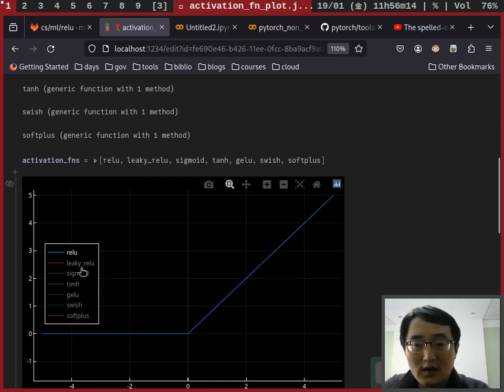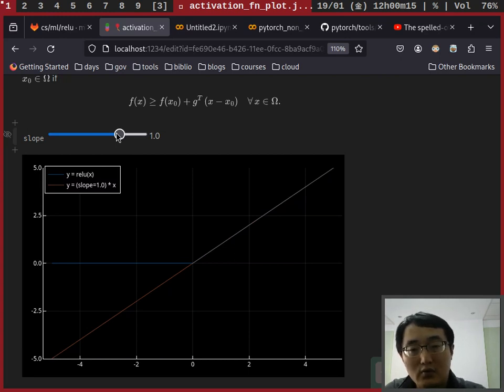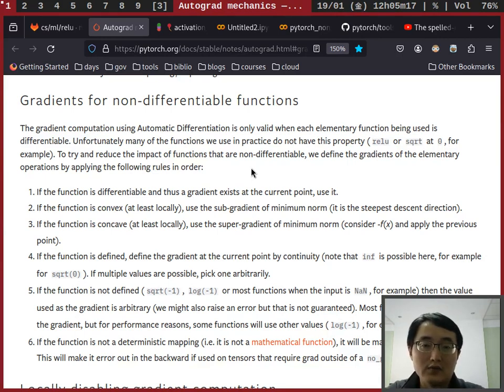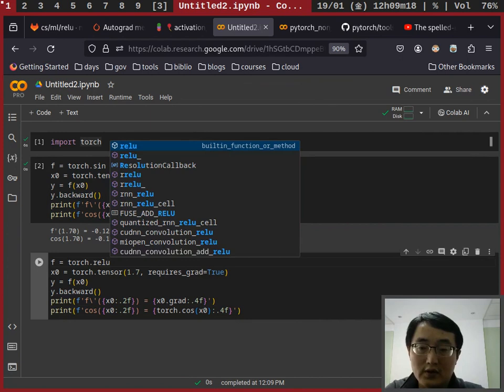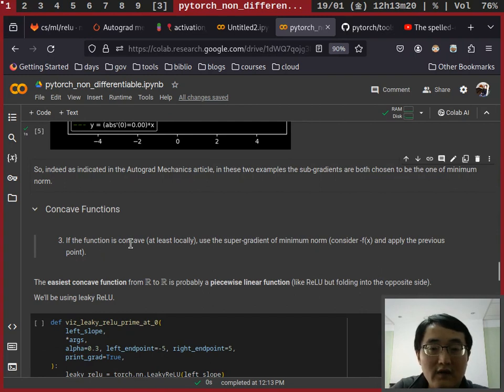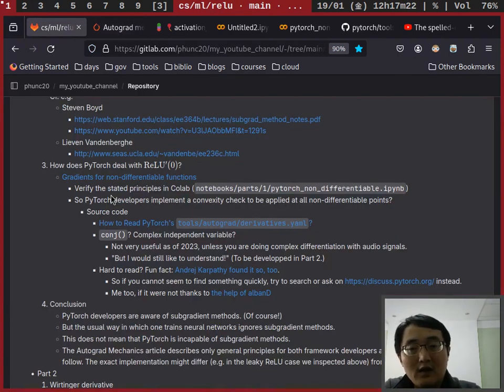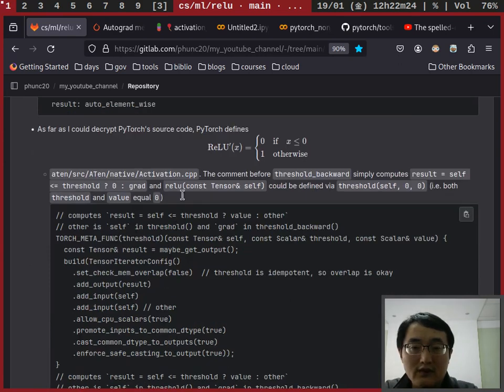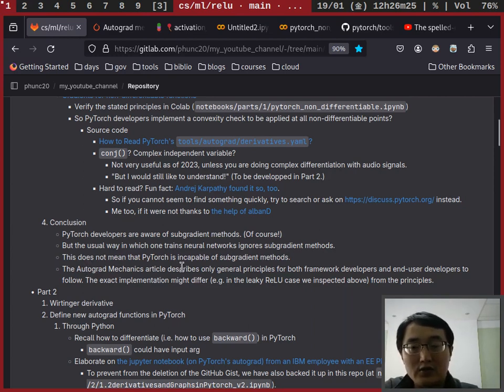Differential Calculus with Python. Part 1: ReLU'(0) = ?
SOURCE CODE

REMARK
English is not my native language and this is one of my first YouTube videos, so it's possible that you find my speed of speech too slow, in which case please go to [Settings] / [Playback speed] and choose, say, 1.5 or 2.

I have chosen the presentation language as English because I have friends from across a few countries and I would like them to understand the content more easily.

CHAPTERS
00:00 - Intro. ReLU'(0) = ?
02:53 - Subgradient methods
07:22 - ReLU'(0) in PyTorch
10:57 - Colab Python examples
22:50 - A bit of PyTorch source code
29:56 - Conclusion